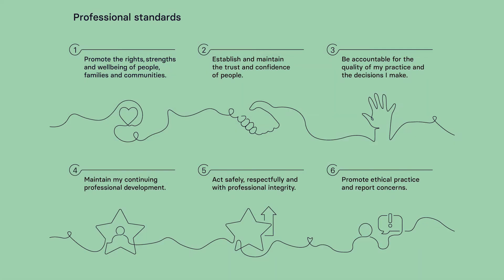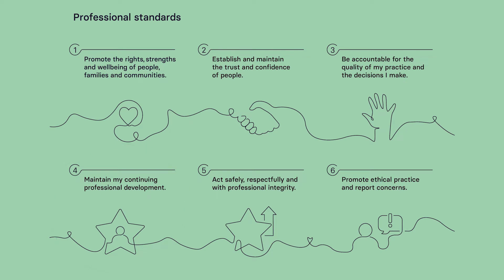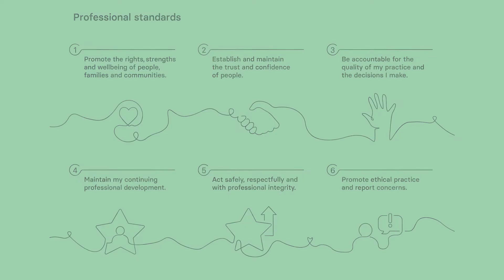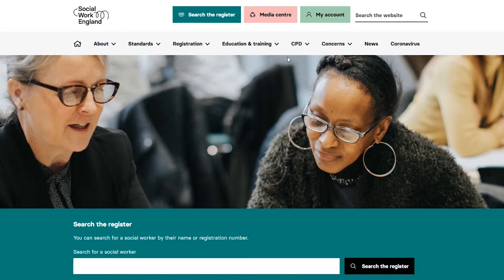CPD: what you need to know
Continuing professional development (CPD) is an essential reflection and learning activity. Social workers do CPD throughout their careers to maintain and improve their practice.

In this video, regional engagement lead Philippa talks about CPD, how to record it, and important things to consider when you're recording CPD on your online account.